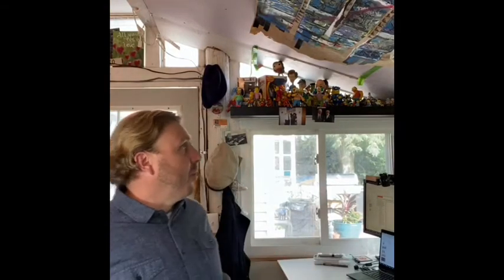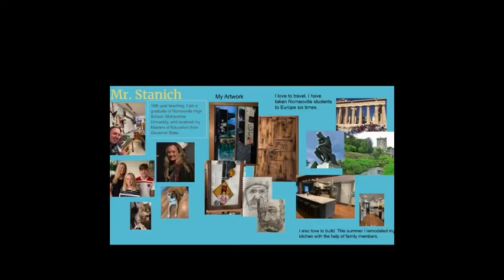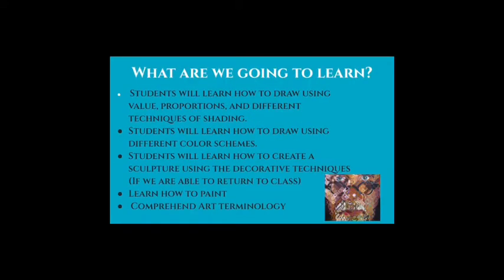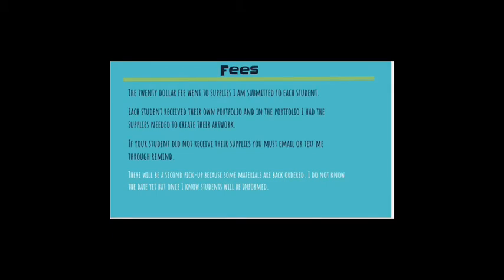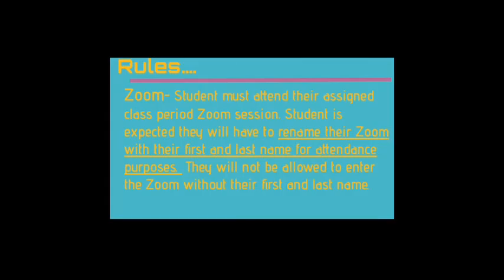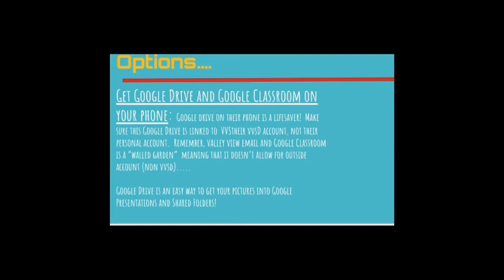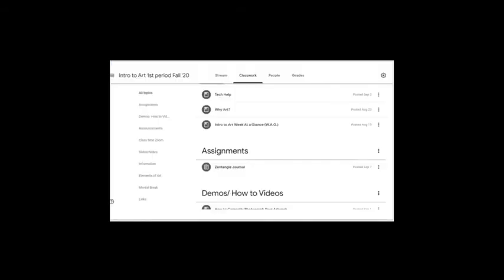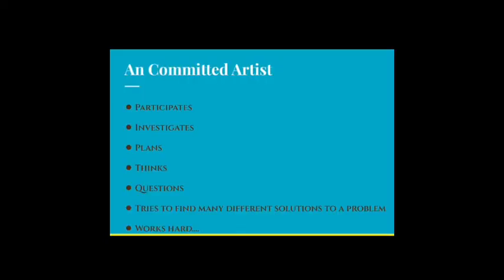Intro to Art Open House